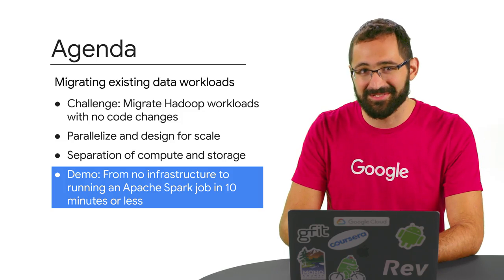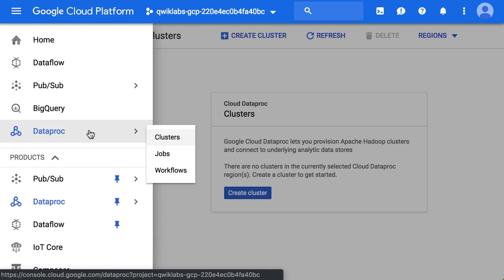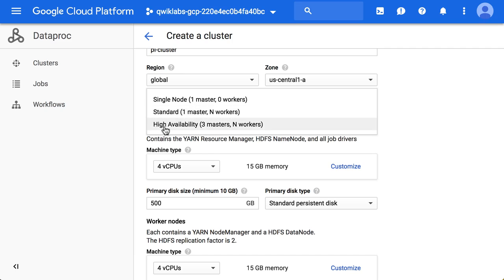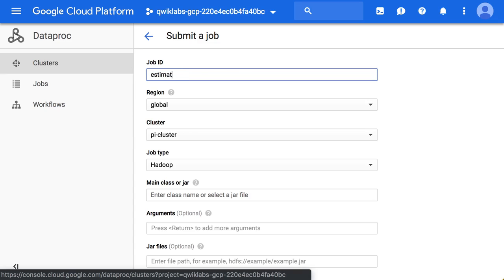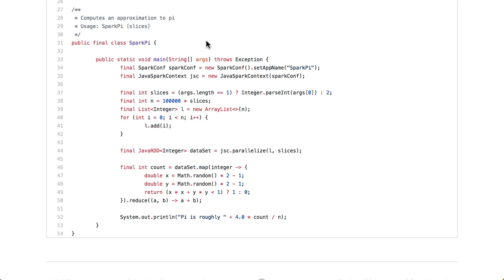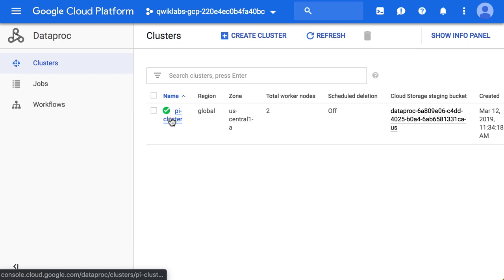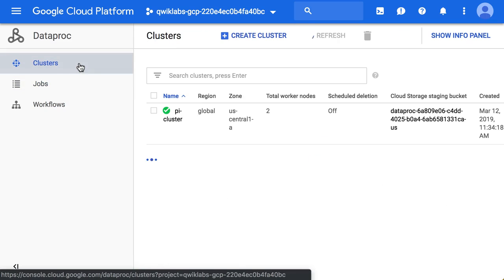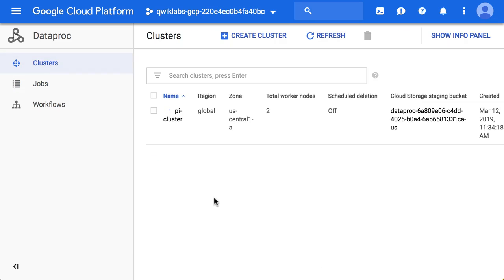Demo: From zero to an Apache Spark job in 10 minutes or less - Google Cloud Platform Big Data and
Link to this course:
Demo: From zero to an Apache Spark job in 10 minutes or less - Google Cloud Platform Big Data and Machine Learning Fundamentals
Data Engineering with Google Cloud Specialization
This 2-week accelerated on-demand course introduces participants to the Big Data and Machine Learning capabilities of Google Cloud Platform (GCP). It provides a quick overview of the Google Cloud Platform and a deeper dive of the data processing capabilities.

At the end of this course, participants will be able to:
• Identify the purpose and value of the key Big Data and Machine Learning products in the Google Cloud Platform
• Use CloudSQL and Cloud Dataproc to migrate existing MySQL and Hadoop/Pig/Spark/Hive workloads to Google Cloud Platform
• Employ BigQuery and Cloud Datalab to carry out interactive data analysis
• Choose between Cloud SQL, BigTable and Datastore
• Train and use a neural network using TensorFlow
• Choose between different data processing products on the Google Cloud Platform

Before enrolling in this course, participants should have roughly one (1) year of experience with one or more of the following:
• A common query language such as SQL
• Extract, transform, load activities
• Data modeling
• Machine learning and/or statistics

Google Account Notes:
• Google services are currently unavailable in China.

New! CERTIFICATE COMPLETION CHALLENGE to unlock benefits from Coursera and Google Cloud
Enroll and complete Cloud Engineering with Google Cloud or Cloud Architecture with Google Cloud Professional Certificate  or Data Engineering with Google Cloud Professional Certificate before November 8, 2020 to receive the following benefits;

= Google Cloud t-shirt, for the first 1,000 eligible learners to complete. While supplies last.  Exclusive access to Big = Interview ($950 value) and career coaching
= 30 days free access to Qwiklabs ($50 value) to earn Google Cloud recognized skill badges by completing challenge quests
Tensorflow, Bigquery, Google Cloud Platform, Cloud Computing
It is a fun journey to explore the Big Data and ML resource in GCP. And even cooler is you don't need work for a big company or own lots of resource to get your hands dirty to support your learning!,Great Course...I knew nothing about cloud computing, but it is easy to see why this has become so popular. I am fascinated by how well GCP integrates so many services in one easy to manage platform.